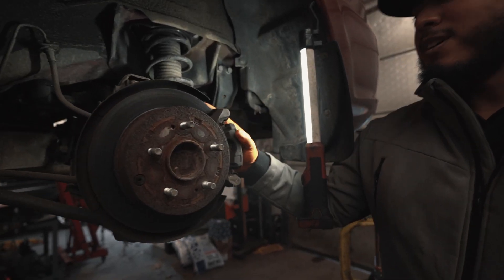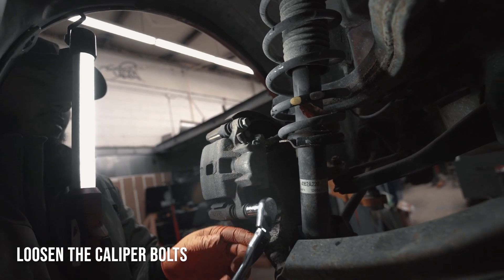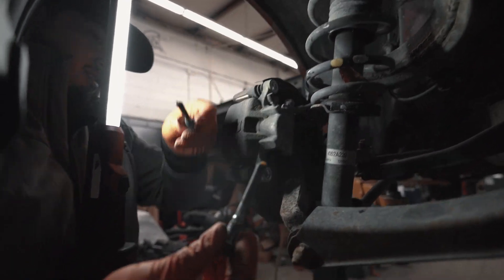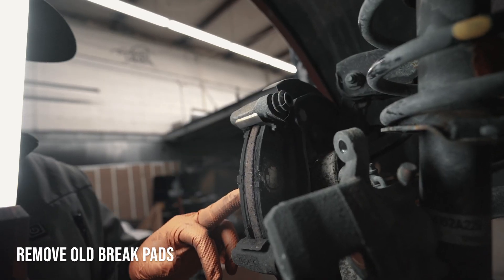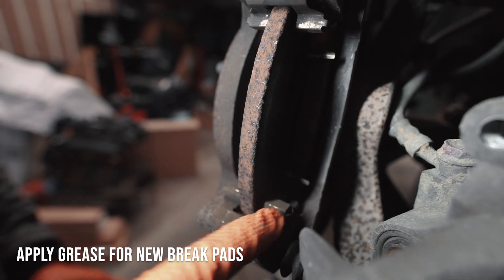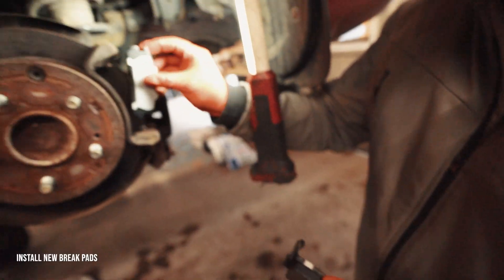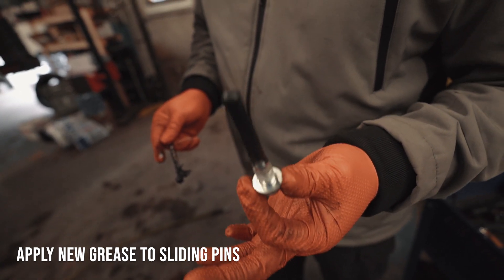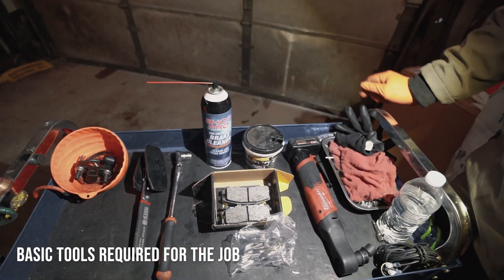How to change brake pads | COMPLETE TUTORIAL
Full guide on how to replace your break pads!

Leave a comment down below if you would like to know how to do a specific fix on your car, and sure to like, share, and subscribe if you like the content!